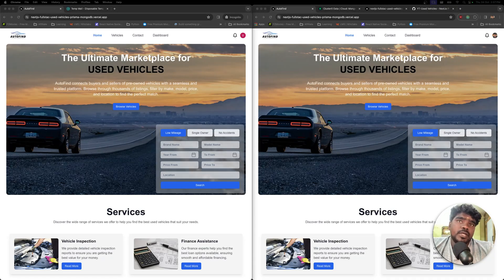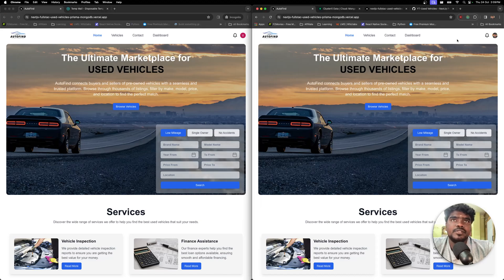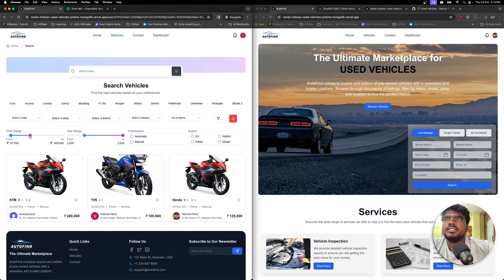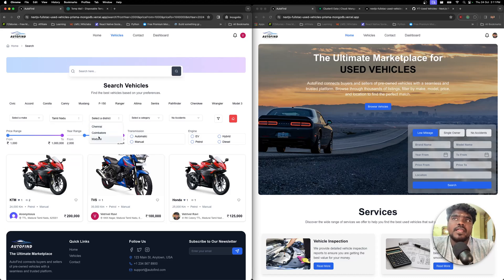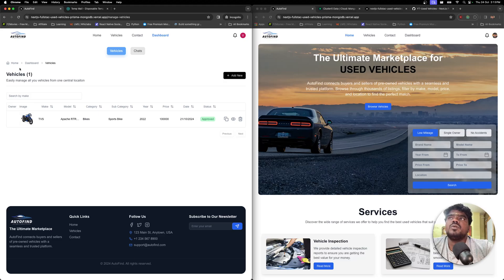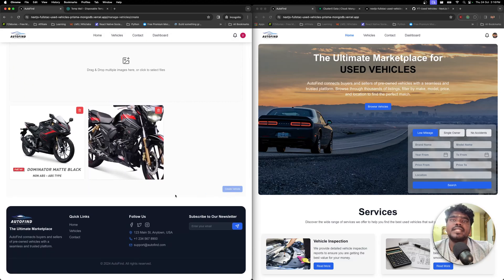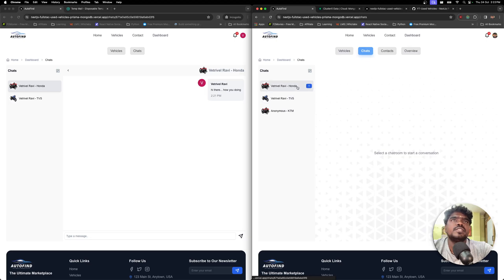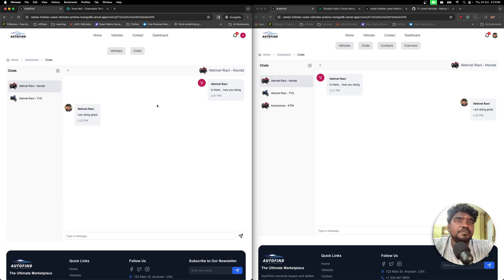Used Cars & Bikes Hub with Next.js & Prisma - Contact Owners Directly! 🚗🏍️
In this project, we'll build a sleek and modern Used Cars & Bikes Info Sharing Platform using Next.js, Prisma, SQLite, Clerk for authentication, and Shadcn UI for a polished, responsive design. 🚗🏍️

This platform allows users to browse through a list of used cars and bikes, view detailed information, and contact the owners directly without the need for online payments. We focus on a simple, secure, and user-friendly interface, where buyers and sellers can connect seamlessly.

Key features:

✨User Authentication with Clerk, ensuring secure logins.
✨Data Management using Prisma and SQLite for efficient queries and smooth performance.
✨Dynamic Filtering of vehicles for easy browsing.
✨Responsive & Minimalist UI using Shadcn for a modern, intuitive design.

This project is perfect for developers looking to learn how to integrate Next.js with Prisma and Clerk, all while building a practical app for real-world use. The UI is carefully crafted with Shadcn to deliver a top-notch user experience.

💻 Tech Stack:

✨Next.js for frontend and backend integration
✨Prisma for database interaction
✨SQLite as the database
✨Clerk for authentication and user management
✨Shadcn UI for responsive, modern design
✨TypeScript for type safety and scalability

Check out the full tutorial to build your own platform, where users can browse used vehicles and contact sellers directly! No online payments, just simple and secure communication.